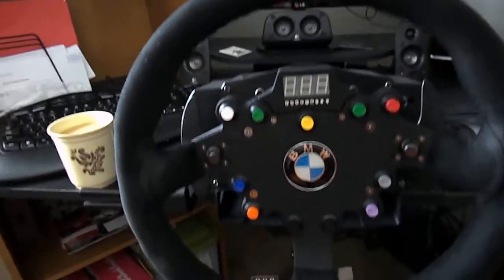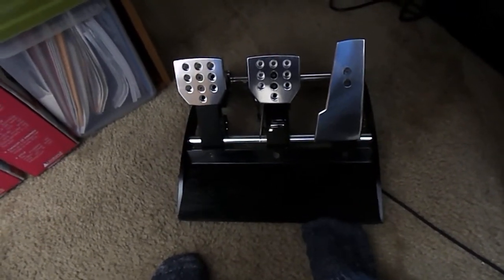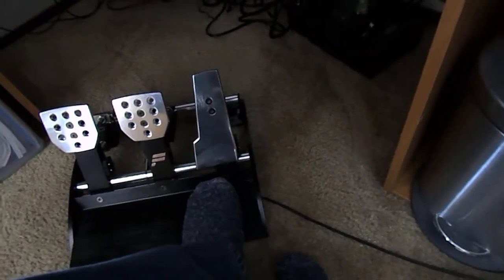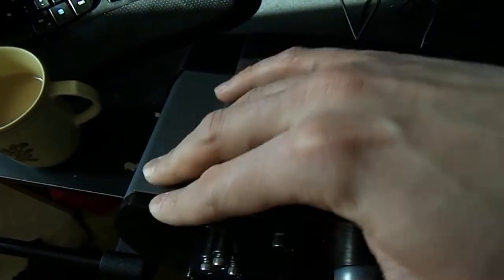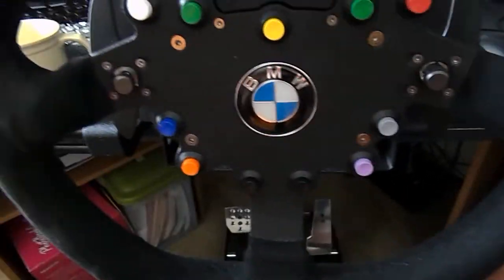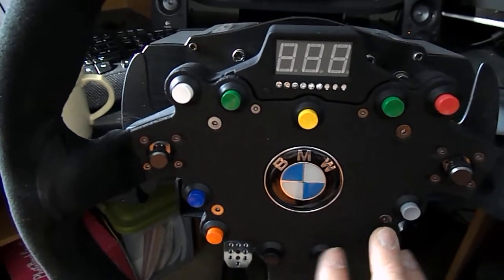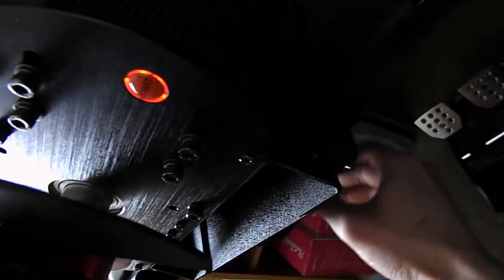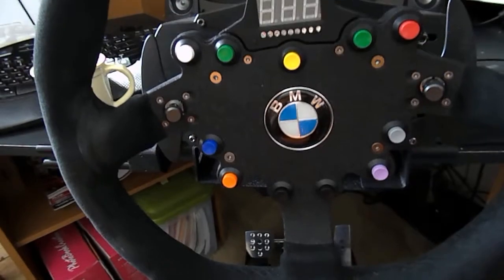Fanatec Club Sport BMW GT3 Wheel